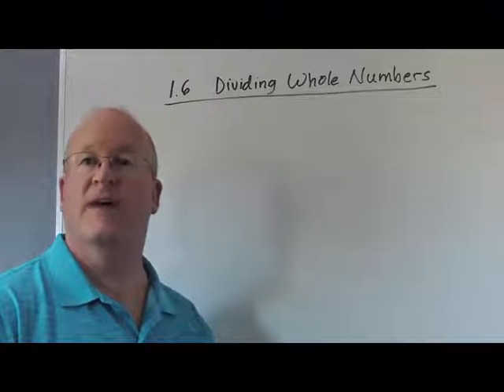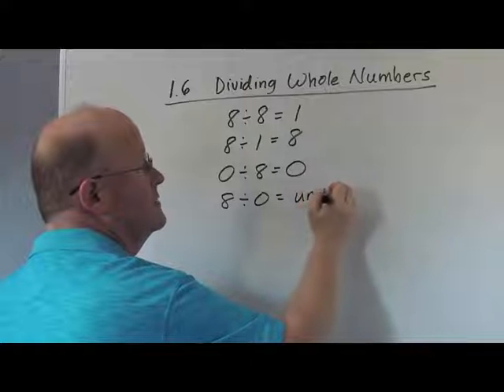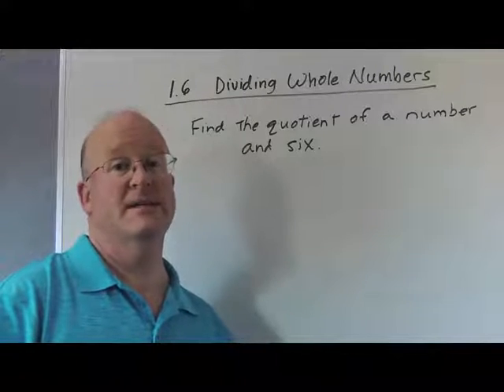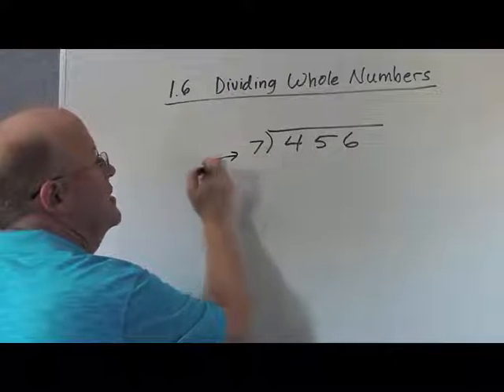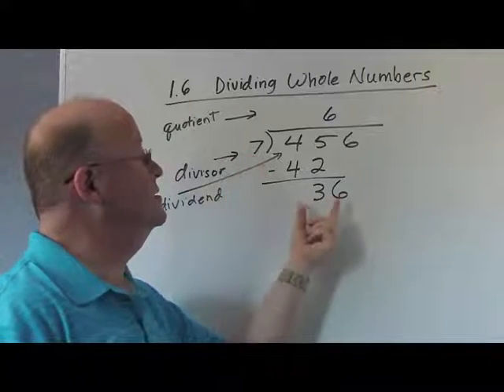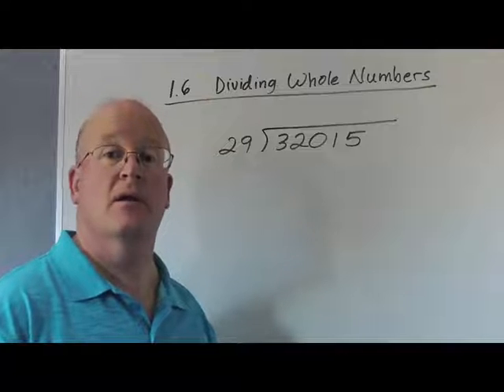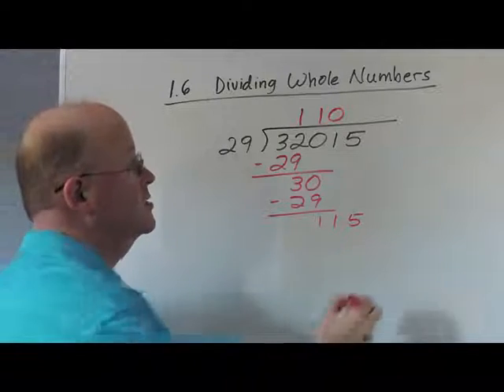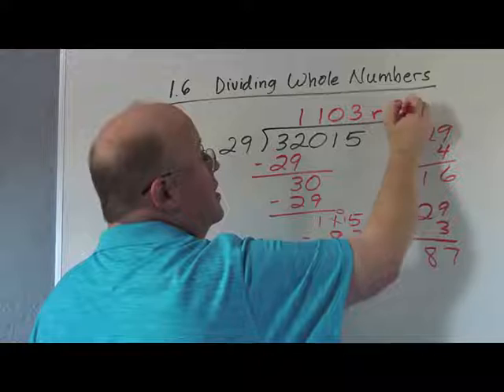1.6 Division of Whole Numbers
This video covers division of whole numbers.